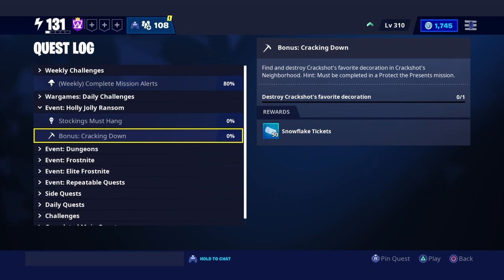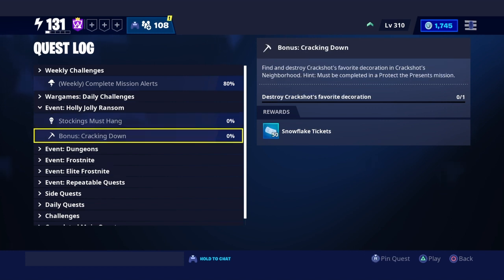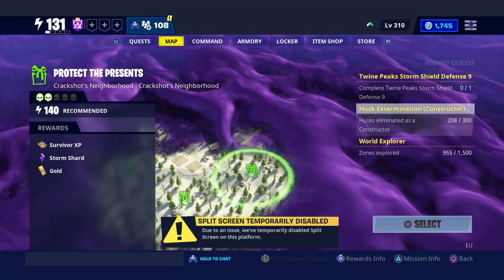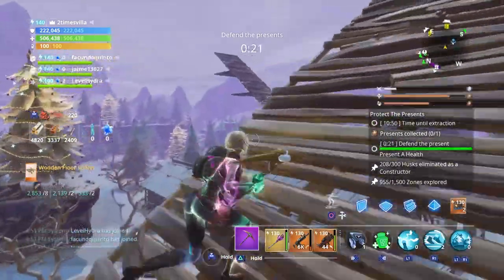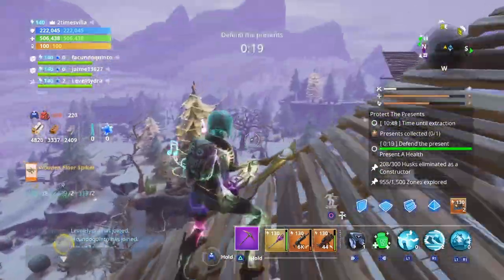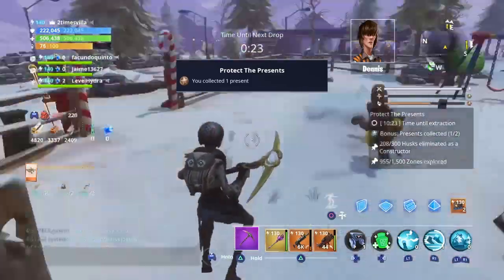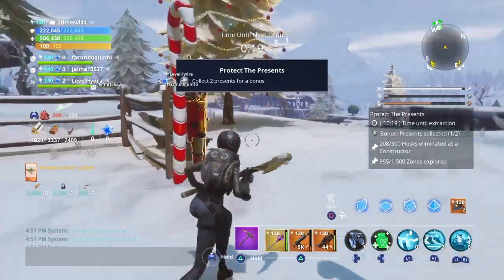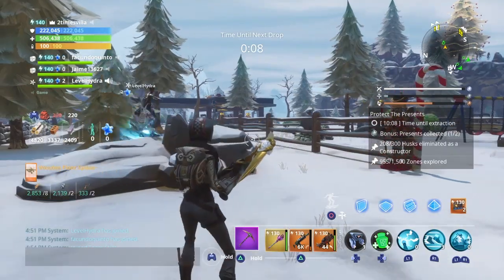DESTROY CRACKSHOT’S FAVORITE DECORATION| CRACKING DOWN| FORTNITE SAVE THE WORLD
3. SHARE THE CHANNEL
4. FOLLOW SOCIAL MEDIA IN DESCRIPTION